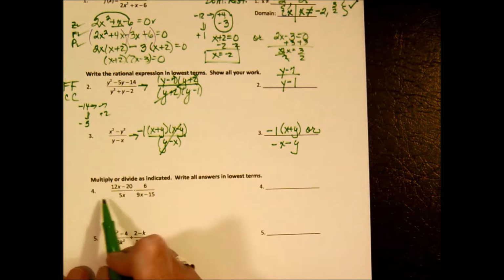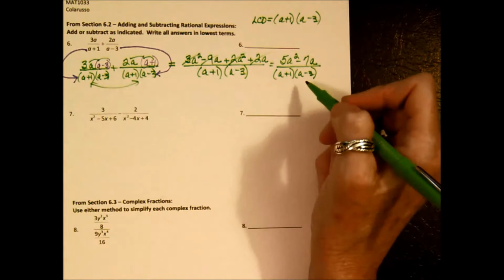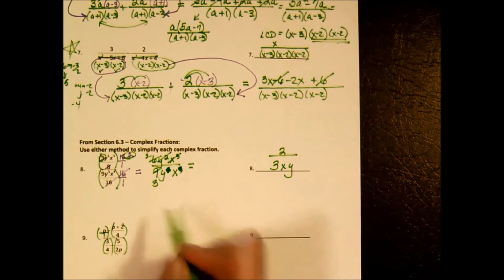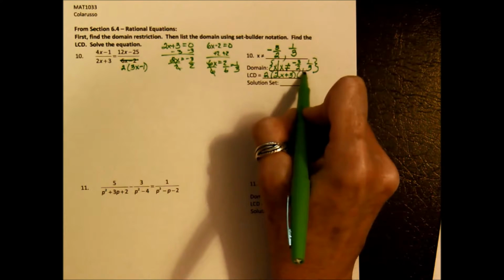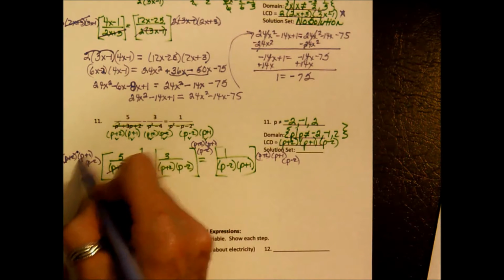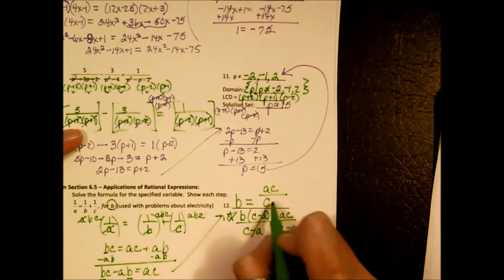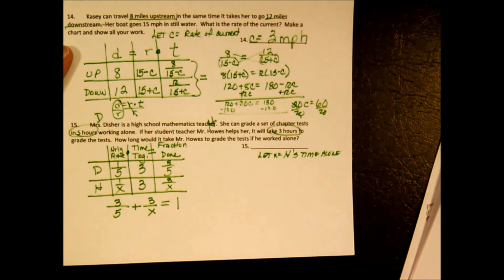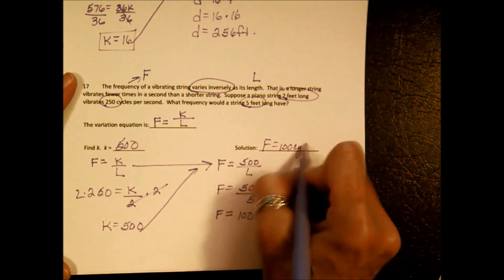Exam 3 Review Module 3